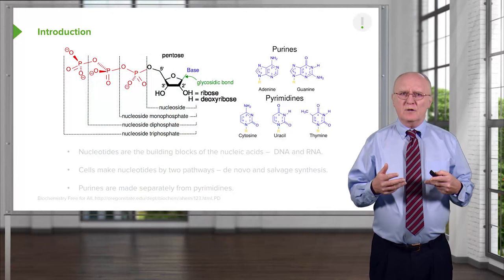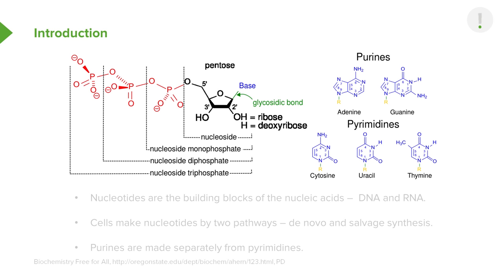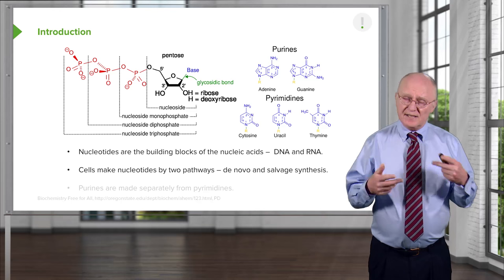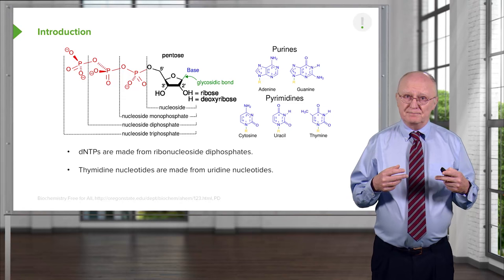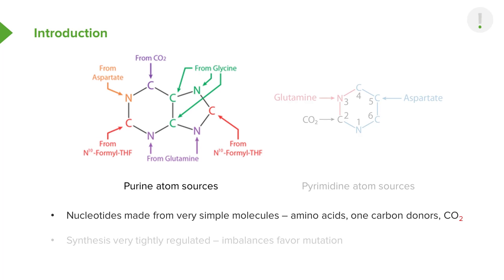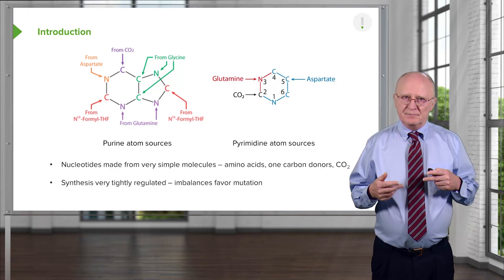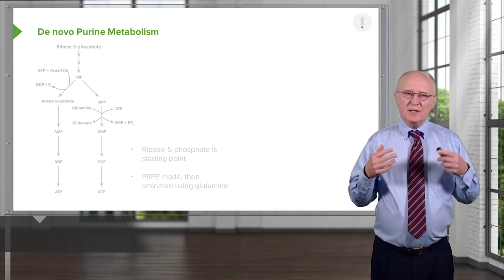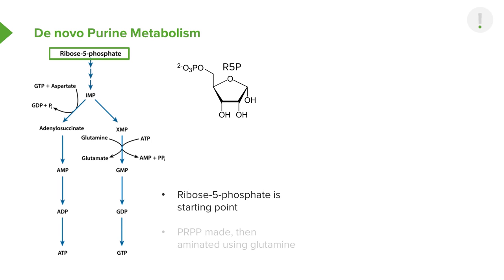Nucleotide Metabolism: Introduction and De novo Purine Metabolism – Biochemistry | Lecturio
This video “Nucleotide Metabolism: Introduction and De novo Purine Metabolism” is part of the Lecturio course “Biochemistry” ► WATCH the complete course

► LEARN ABOUT:
- Introduction to nucleotide metabolism
- De Novo purine metabolism
- Building a purine ring

► LECTURIO is your single-point resource for medical school:
Study for your classes, USMLE Step 1, USMLE Step 2, MCAT or MBBS with video lectures by world-class professors, recall & USMLE-style questions and textbook articles. Create your free account now

► READ TEXTBOOK ARTICLES related to this video:
Nucleotide Metabolism – Purines and Pyrimidines